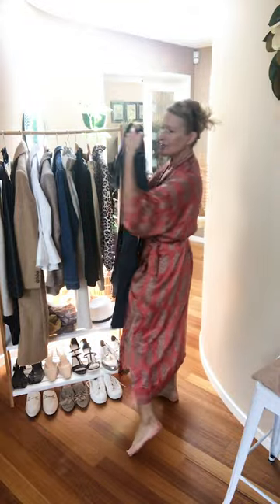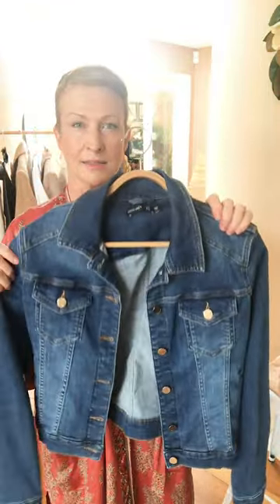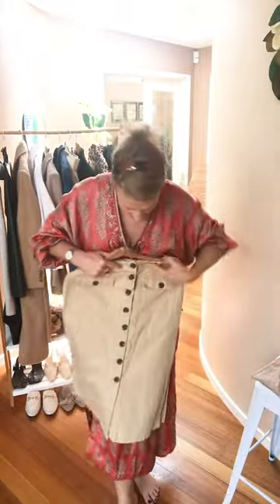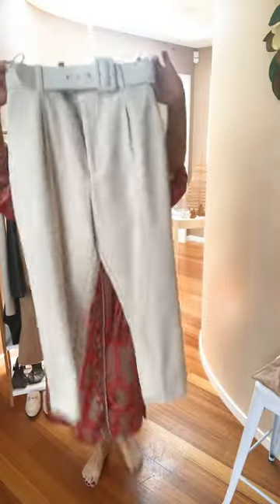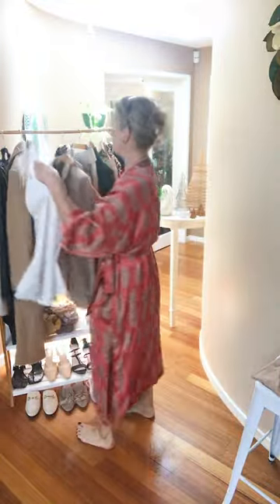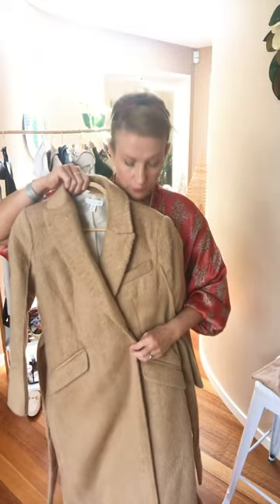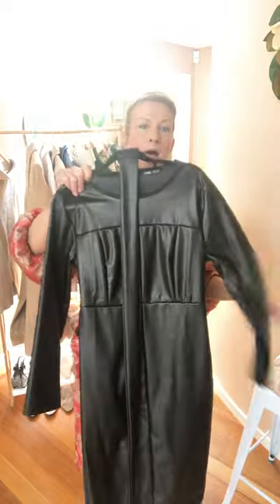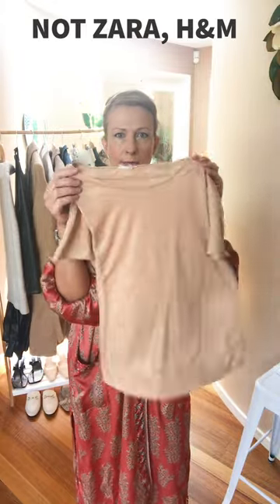CLASSICS STYLE-UP PART ONE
I do love a good classic piece—who doesn’t? It’s particularly useful in the exquisite art of making an ensemble our own. Timeless, chic, versatile, in this two-part style-up, I’m featuring an entire rack of classic pieces, mixed up several ways, only changing up the accessories and shoes.

I hope it’s inspiring, and look out for part two, coming to my IGTV très bientôt.

Zara satin kimono.

OUTFIT 1
Shein white shirt
Kmart beige skirt
Belt—IDK
Zara heels
Kate Spade NY patent black bag
Country Road gold earrings
Shein tweed blazer
Printemps green silk scarf
Shein Bottega Veneta dupe crossbody bag
Shein Gucci dupe cream loafer mules
Karen Millen denim jacket
Thrifted wooden bead necklace

OUTFIT 2
Portmans leopard print top
HM bag belt
Oroton black bag
Jo Mercer black boots
TopShop mohair camel coat
Kate Sylvester tuxedo blazer
Shein Bottega Veneta dupe black crossbody bag

OUTFIT 3
Zara cream belted pants
Kmart white tee
Zara cream bag
Zara leather trainers
Oroton blue tote
Target Panama hat
Campomaggi round bag + leather cuff
SeedHeritage scarf
ASOS silver leather brogues
TheCoolHunter Airmèz tote
Campomaggi tan crossbody bag